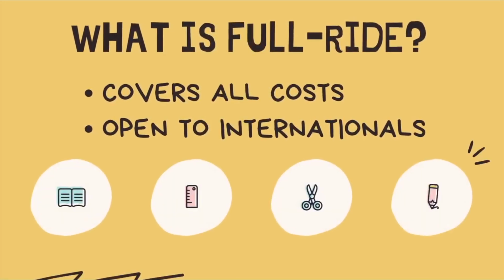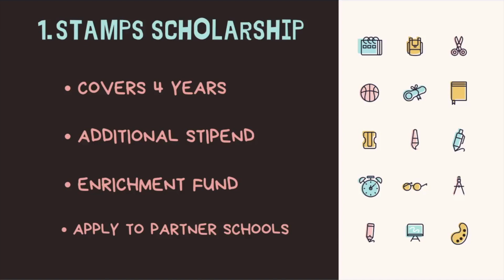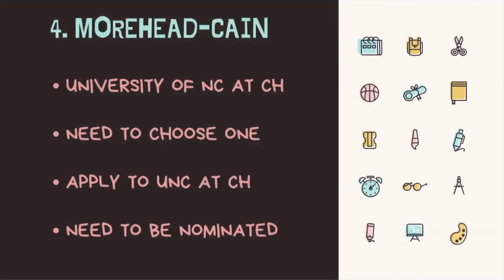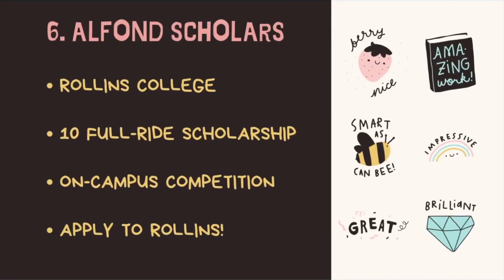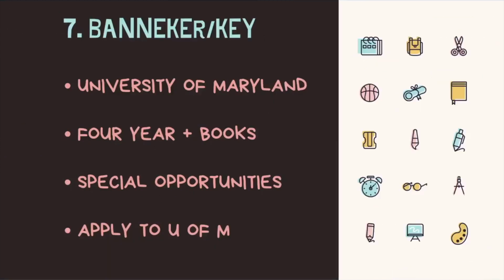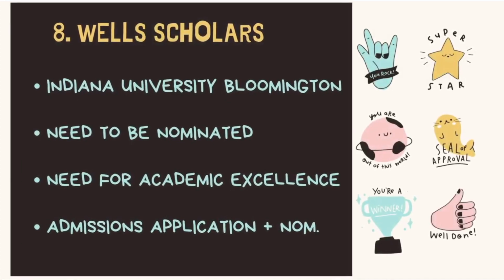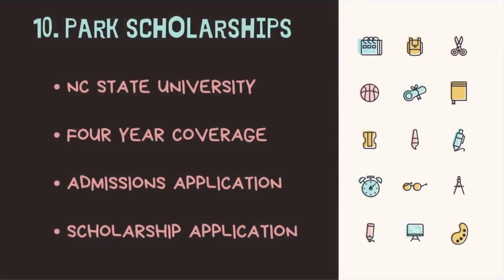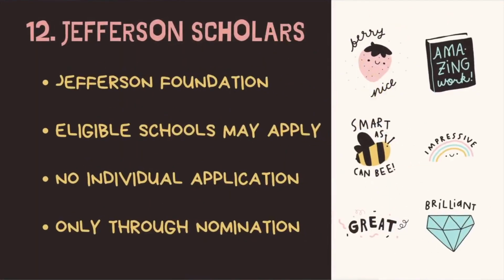12 Full-Ride Scholarships for International Students (2021)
Why say studying in the US is extremely expensive when you can grab the chance to learn there for free?

In this video, I have discussed essential information related to popular full-ride scholarship programs in the United States, such as the Stamps, Johnson, Robertson, Morehead-Cain, Cunniffe Presidential scholarships, and more!

If you want to dig deep into how and where to apply for these programs, do